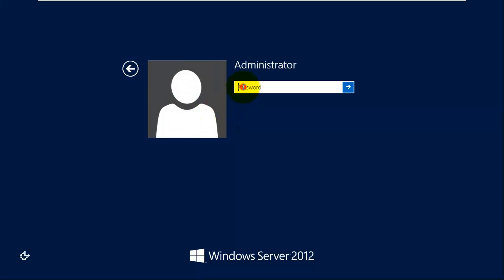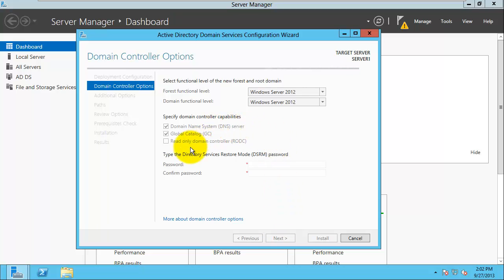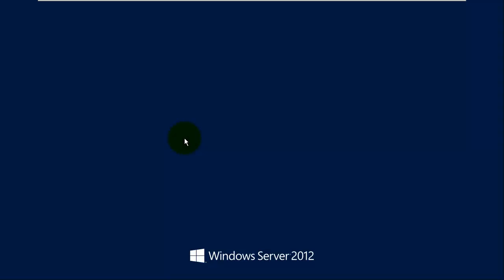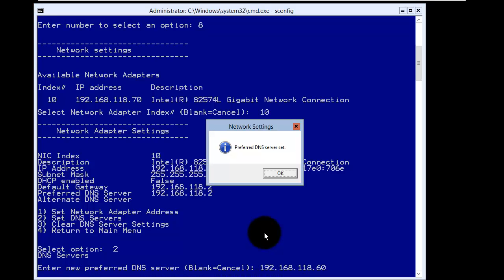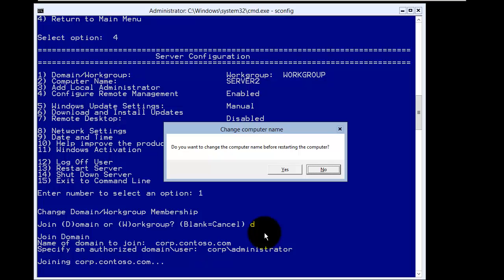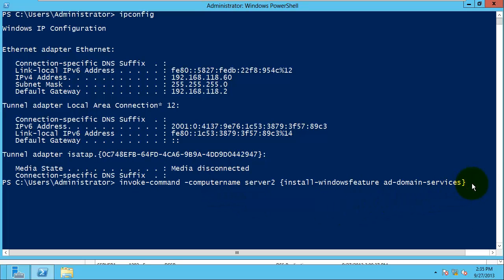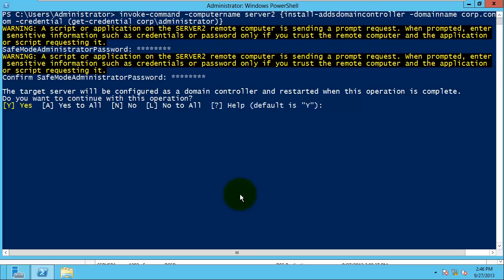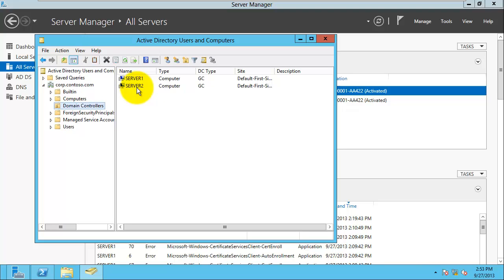Server Admin 1 Chapter 4 Exercises